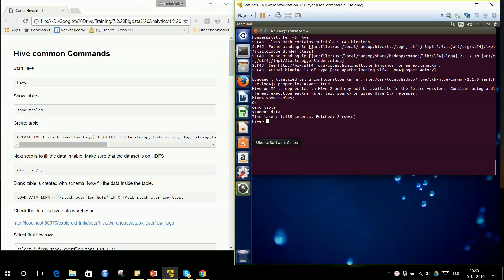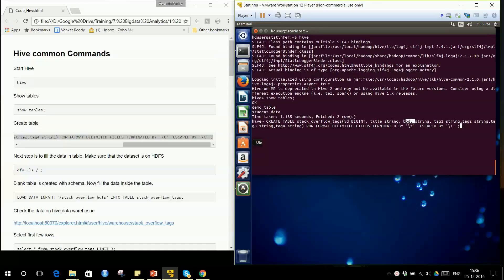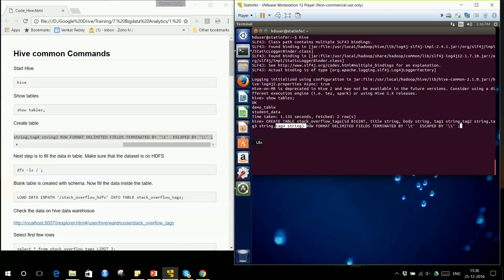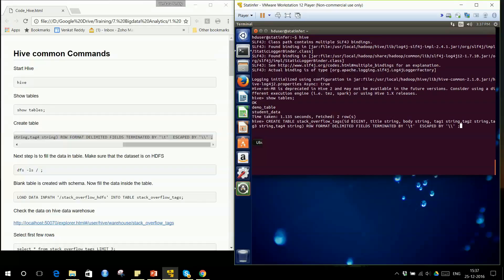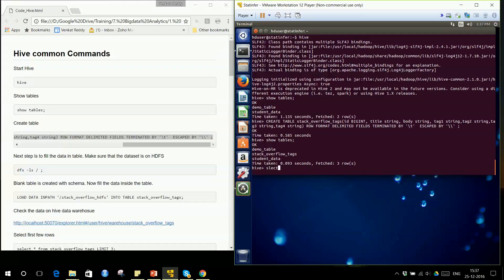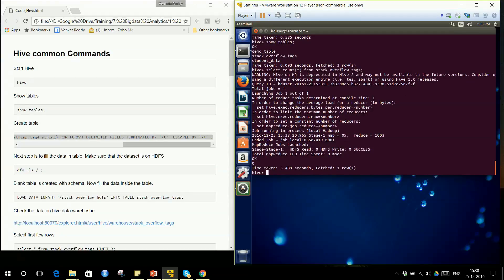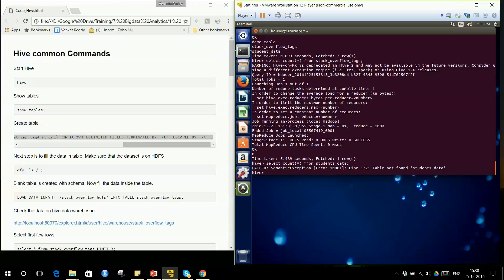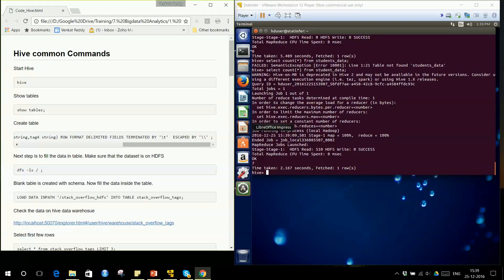Create New Table | Hive Tutorial Part-4 | How to create new table? | Data Types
Course Materials

In this video, we delve into the process of creating a new table in SQL from scratch. We'll explore the SQL query required, step-by-step, along with the necessary schema for the new table.

Starting with the SQL command ""CREATE TABLE,"" we specify the table name and its schema. For instance, in our example, we create a table named "stackoverflow_tags" with columns such as ID, title, body, tag1, tag2, tag3, and tag4.

This schema mirrors the structure of our dataset, which, in this case, is the StackOverflow data. This dataset, typically stored as a text file with columns for ID, title, body, and tags, serves as the blueprint for our new table.

Using the SQL code provided, we generate an empty table with the defined columns. Upon running the ""SHOW TABLES"" command, you'll see our newly created table alongside any existing ones.

However, initially, the table will be empty, as confirmed by running ""SELECT COUNT(*)"" on our new table, resulting in zero rows.

To illustrate further, we also demonstrate running the same command on an existing table, "student_data," which reveals its row count to be seven.

Next steps involve populating our new "stackoverflow_tags" table. Before that, we need to ensure our data is on HDFS (Hadoop Distributed File System). If the data isn't already on HDFS, it must be moved there.

This tutorial offers a clear, concise walkthrough of the process, making it ideal for beginners and those looking to refresh their SQL skills.